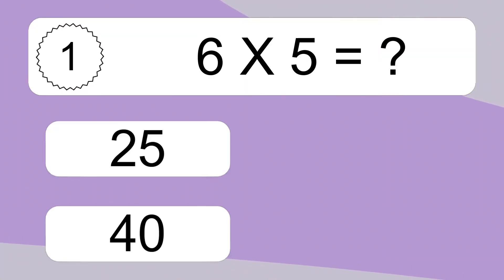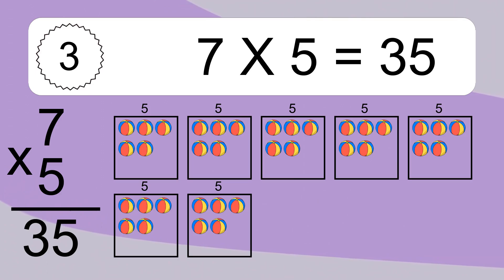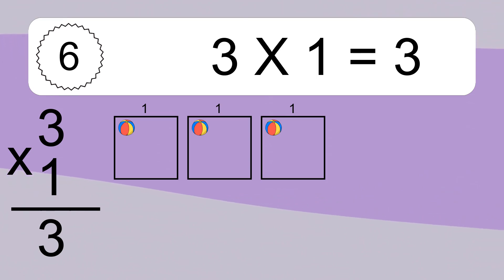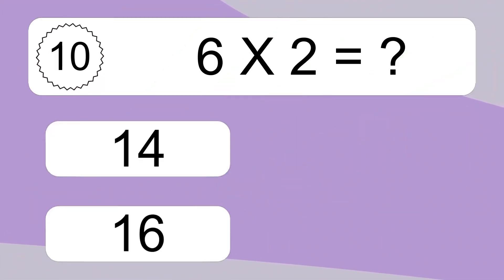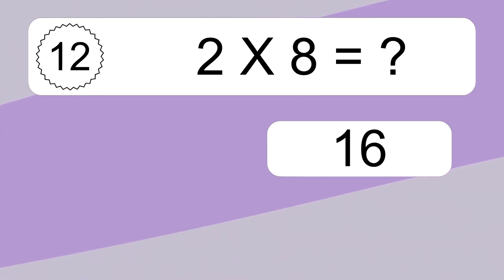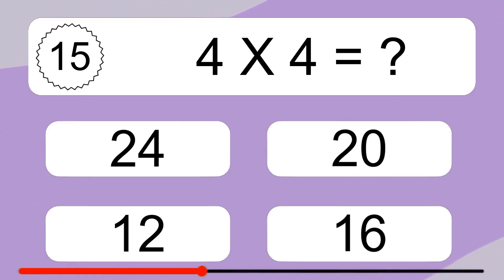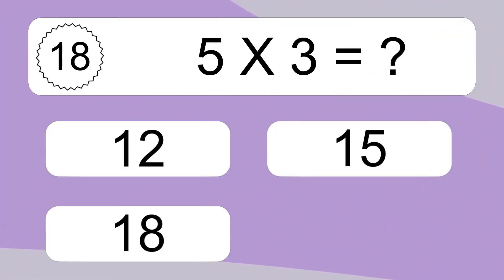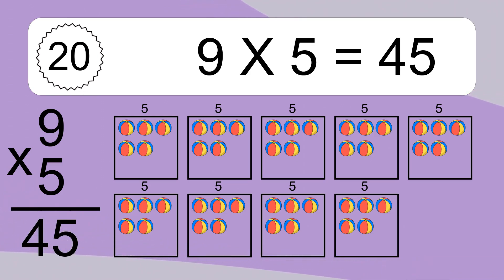20 Multiplication Quiz Exercises for Kids